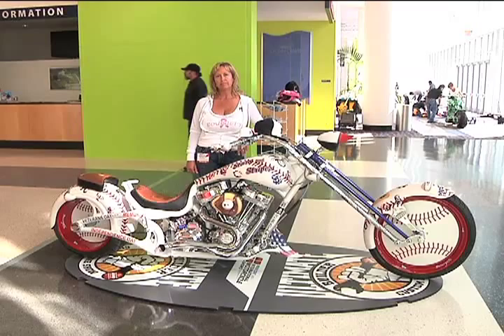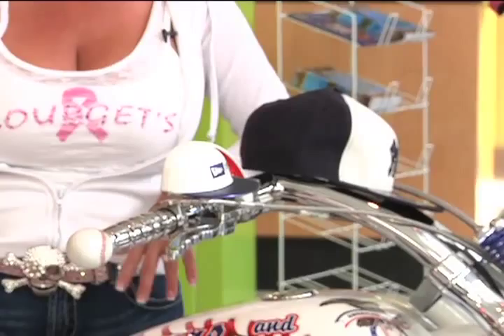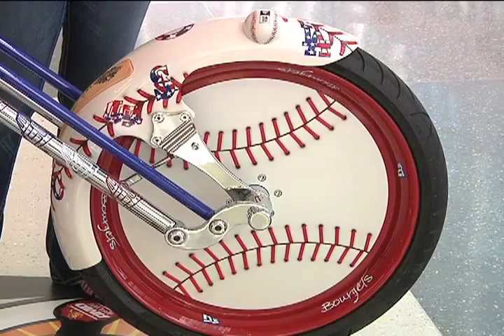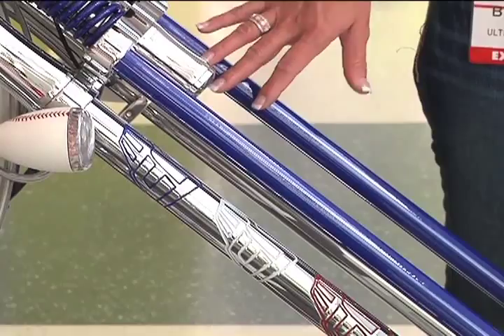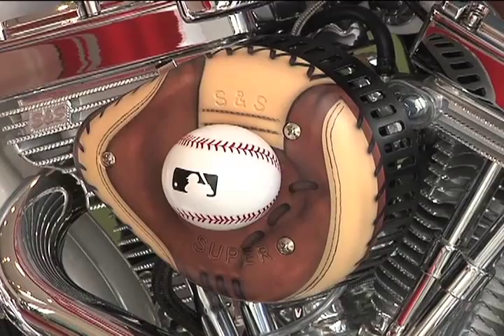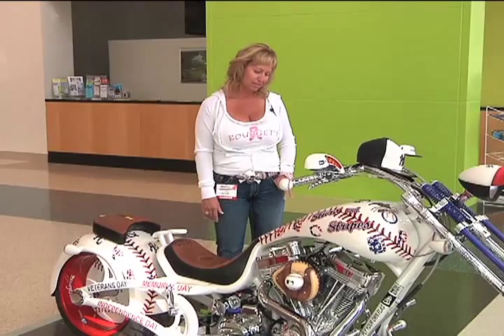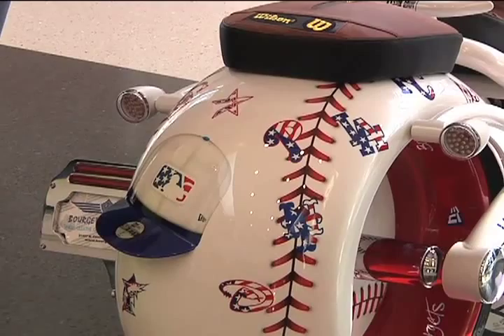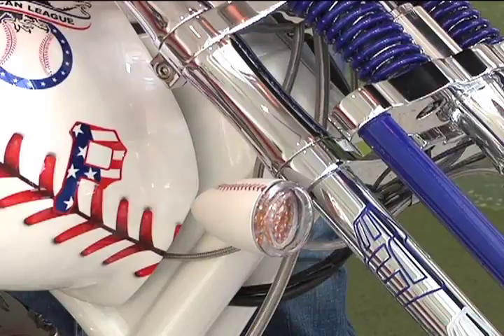2011 Daytona Beach Brigitte Bourget.mov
Daytona Beach Ultimate Builder Custom Bike Show See More Custom bikes